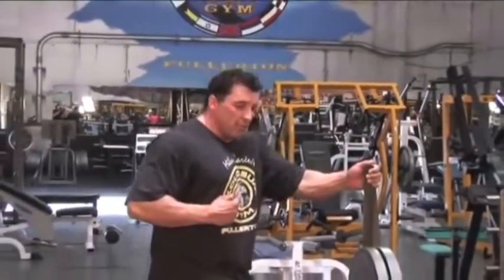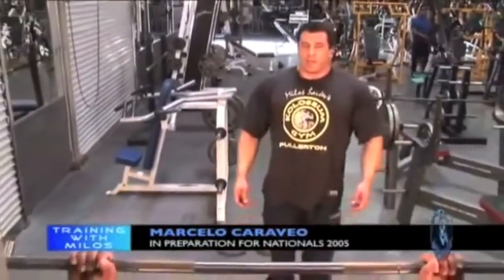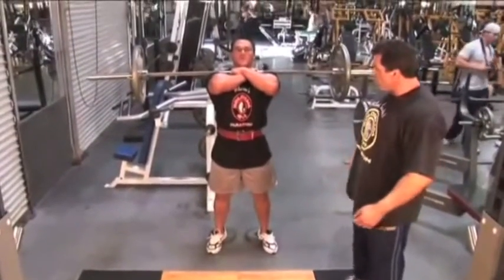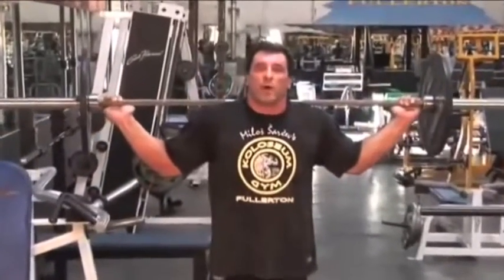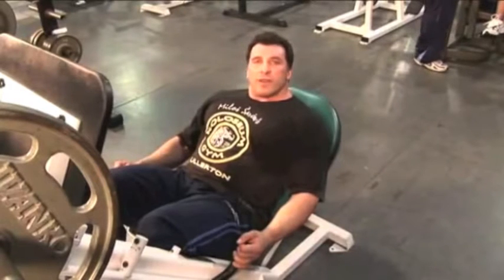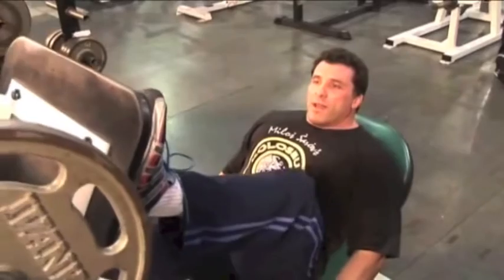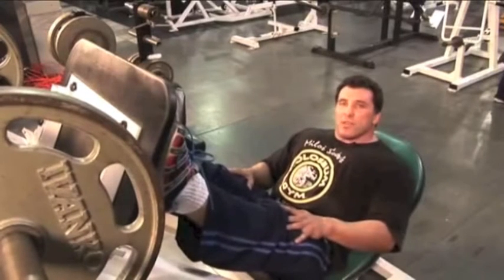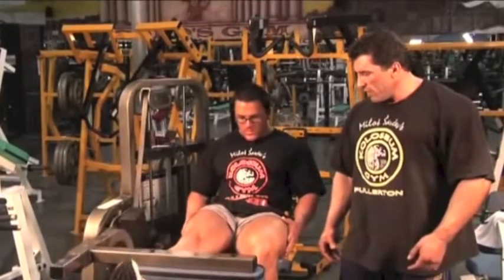The Fit Show with Milos Sarcev - Quadriceps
The Fit Show was a series I did with bodybuilding.com back in 2009. This is the quadriceps segment. It is a great source of information for any beginner or even the experienced athlete.